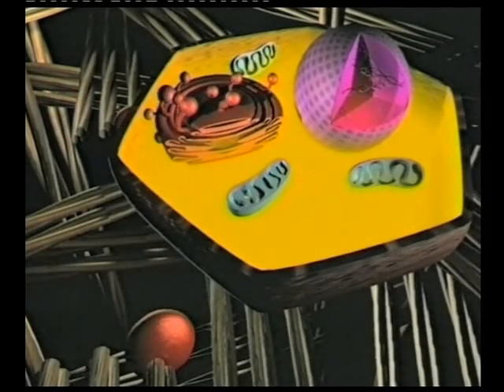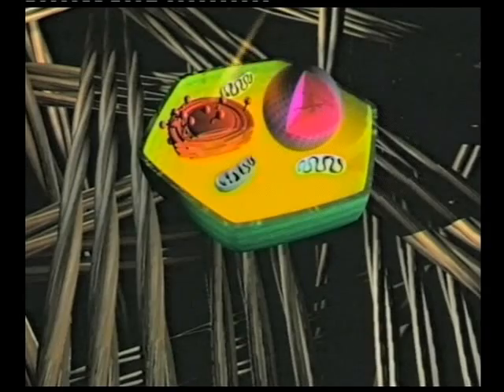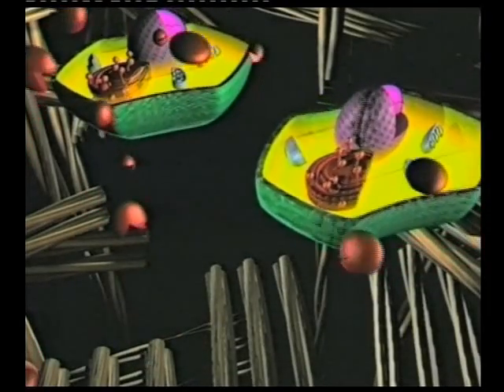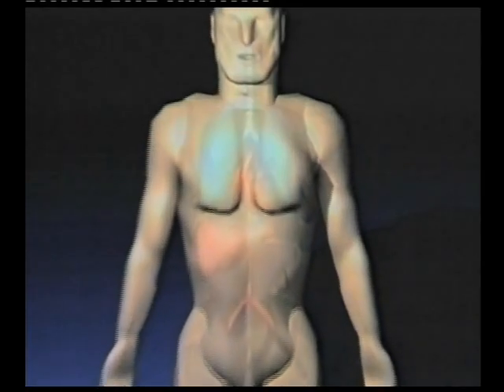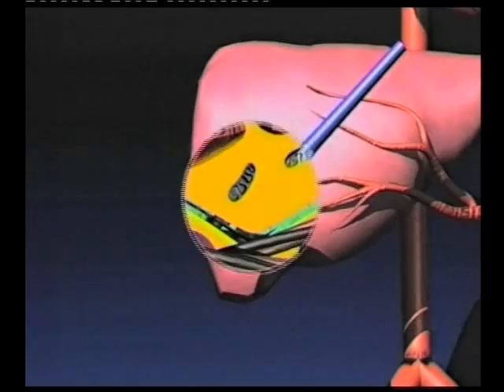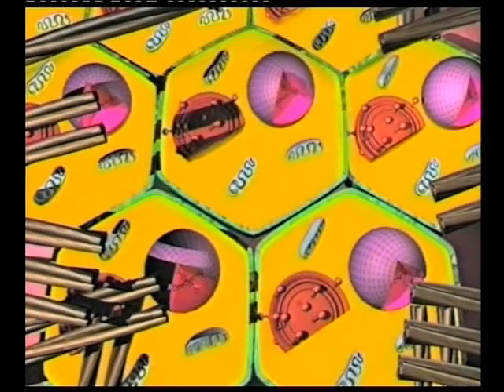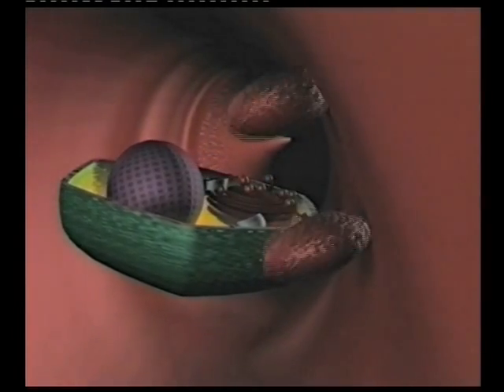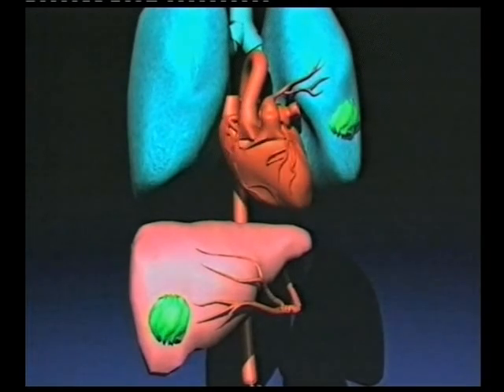Instructional Video - Cancer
Cellular Medicine
Dr. Rath Health Foundation

BodyXQ -- body excursion
is the world's first interactive education program that enables you to travel inside the organs of the body and explore their functions.